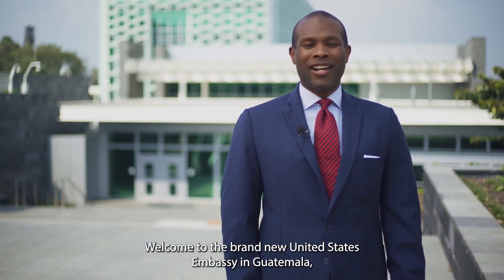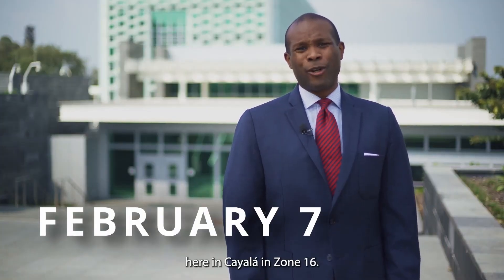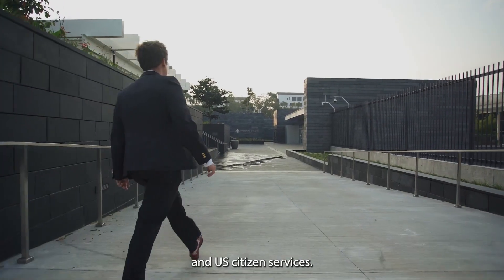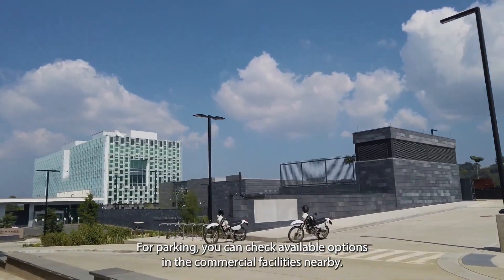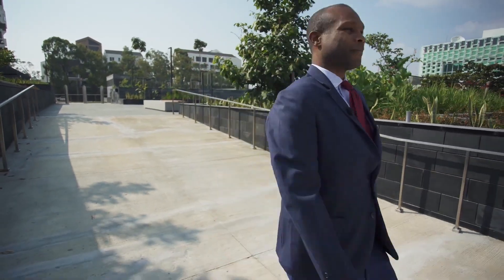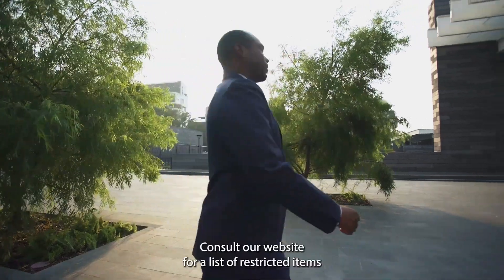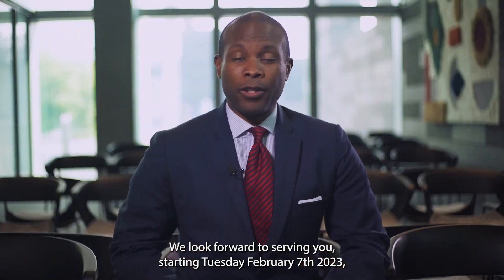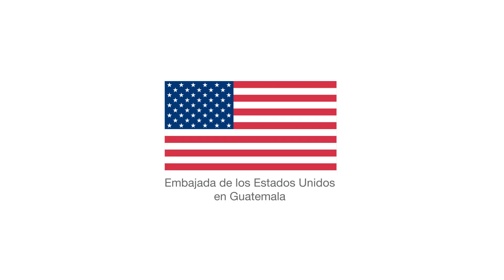New Consulate US Embassy in Guatemala